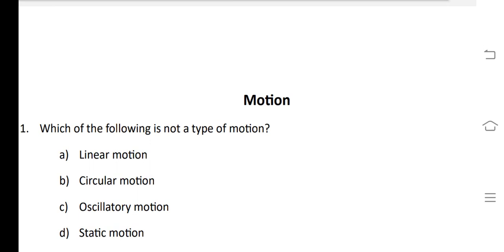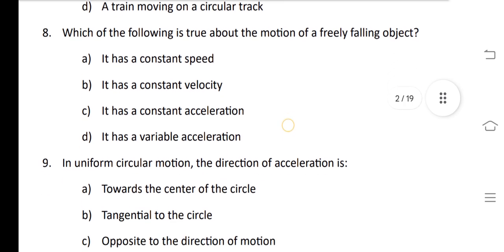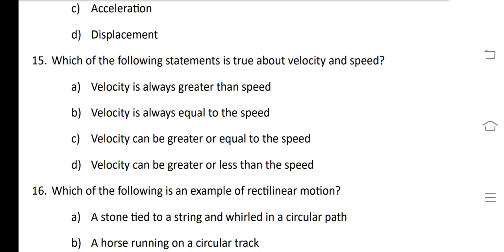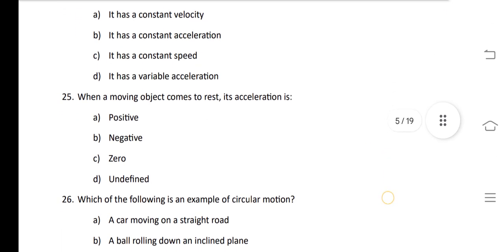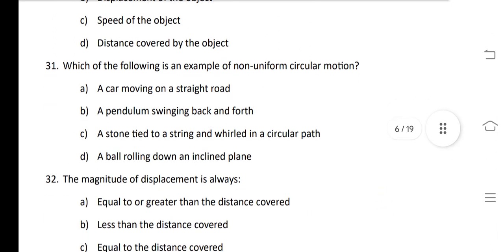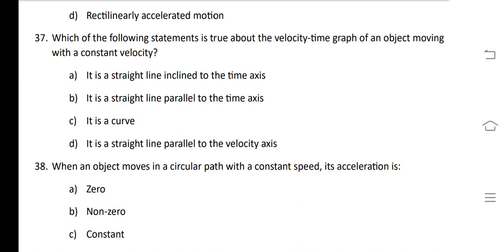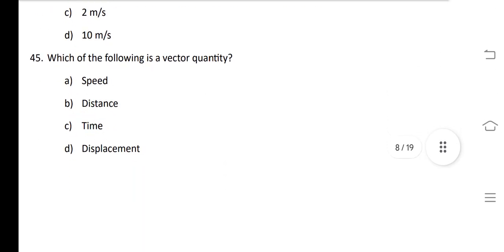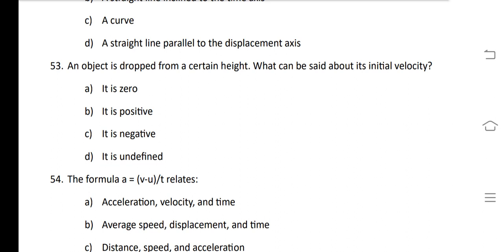Important MCQs on Motion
motion
uniform motion
non uniform motion
speed
velocity
distance
displacement
scalar quantity
vectors quantity
circular motion
uniform circular motion
centrepetal force